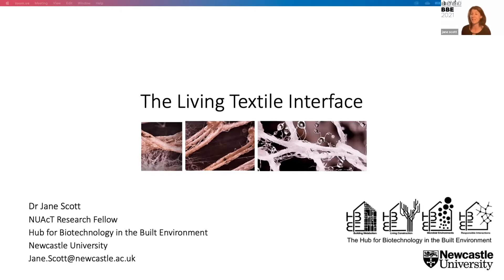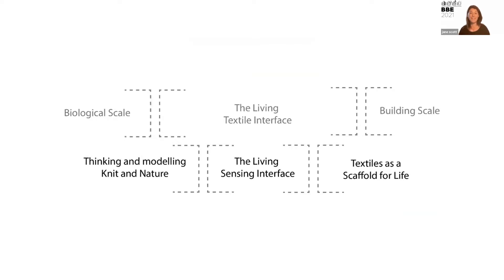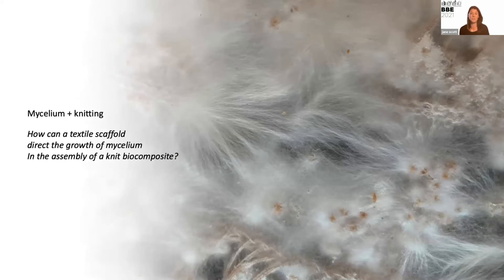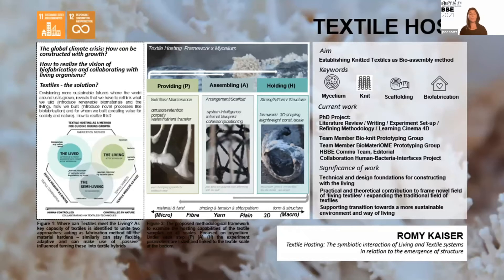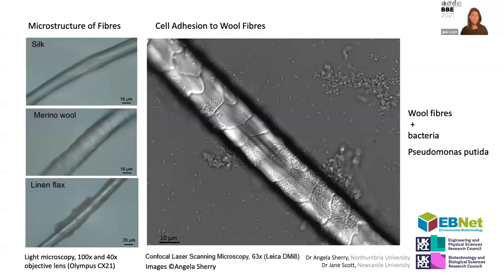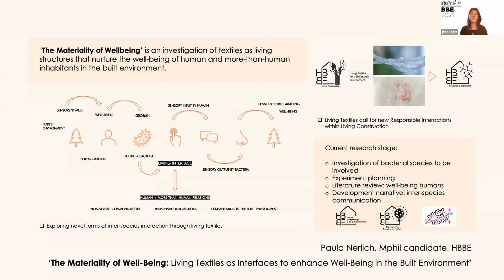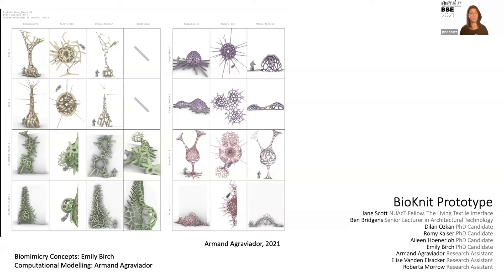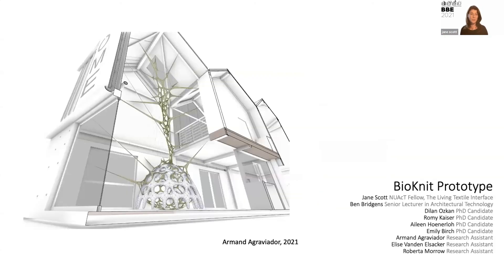Dr Jane Scott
HBBE Research Fellow

Presentation Title:
The Living Textile Interface